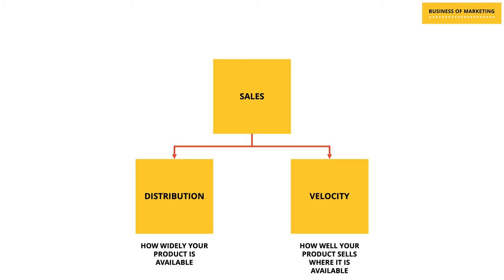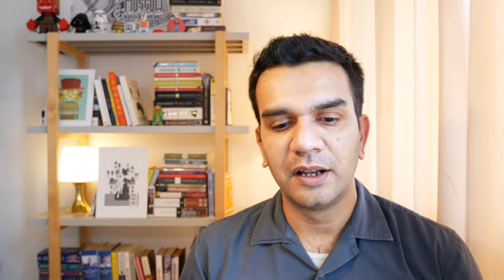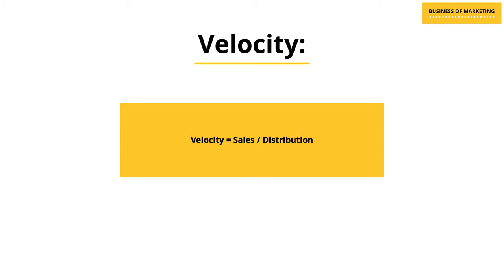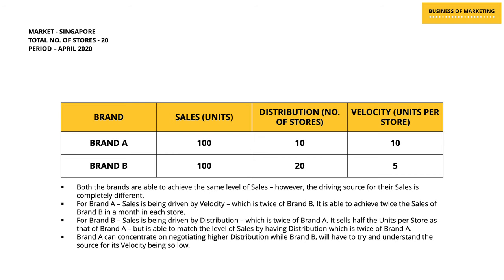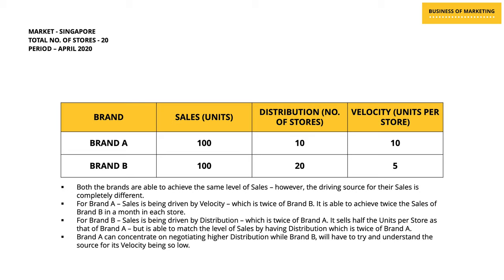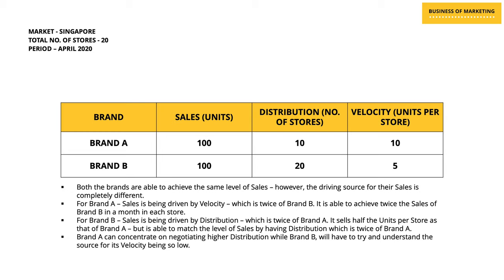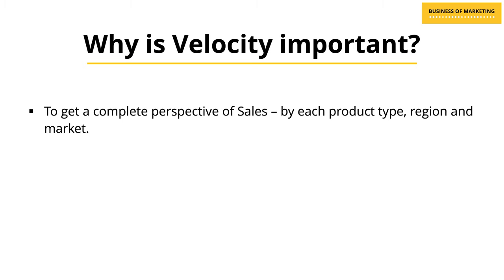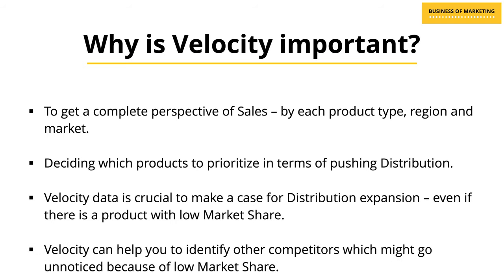Velocity #1 How well is your Product Selling?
In this first part video on Velocity, we explain the concept of Velocity from the perspective of marketers. We also talk about why Velocity is considered the third most important measure for marketers after Sales and Distribution.

Marketing Dictionary Playlist is one of the content series within Business of Marketing. In this playlist, I will demystify some of the commonly used terms from the world of Marketing. This content series is an attempt to get you up and running whenever you trip which dealing with concepts around marketing.

Velocity Dictionary Playlist is a series of videos within Business of Marketing. In this playlist, I will demystify some of the commonly used terms with regards to Velocity, what is their benefit, how are they calculated and why are they important.

Business of Marketing is an online platform designed to simplify real world marketing and its related industries such as research, media, advertising, etc. for students, professionals and curious minds. It aims to provide learning from an application in the professional world perspective, without compromising on academic rigor.